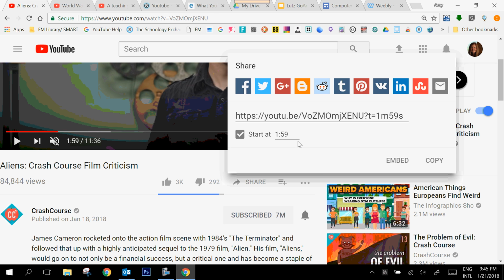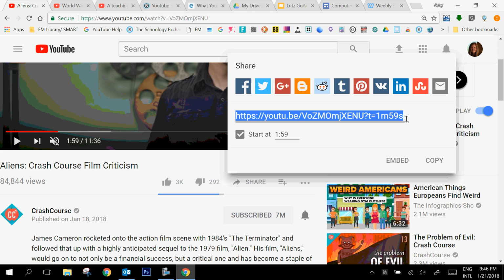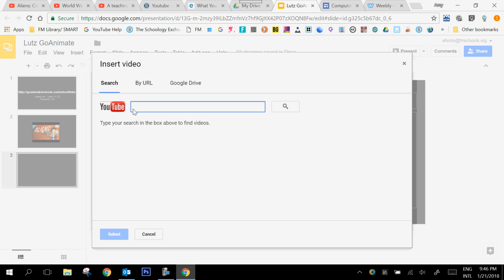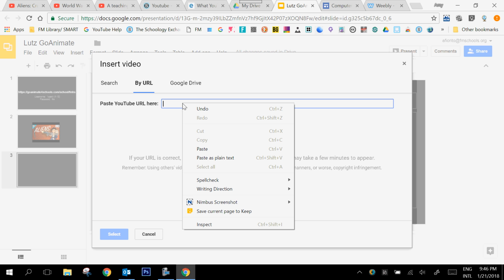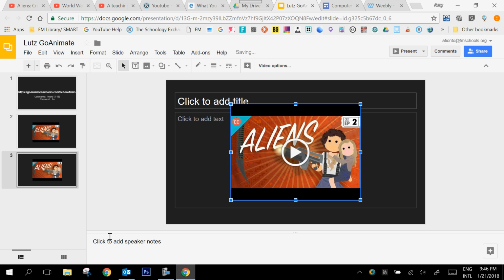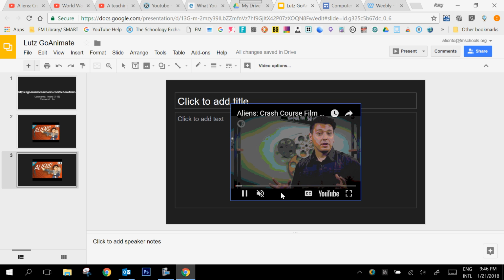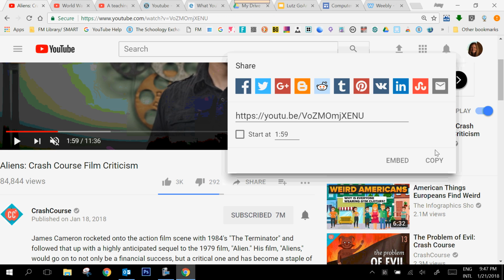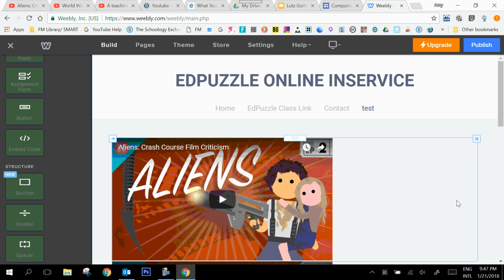YouTube Class Embed Videos